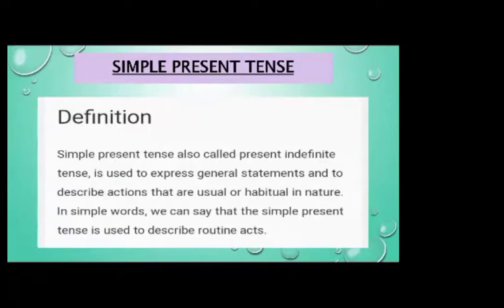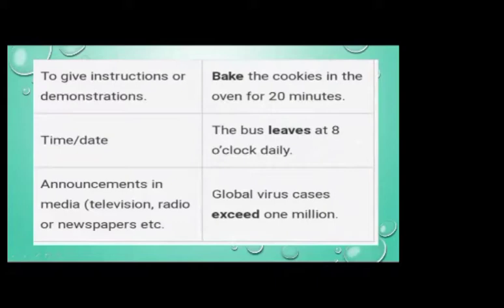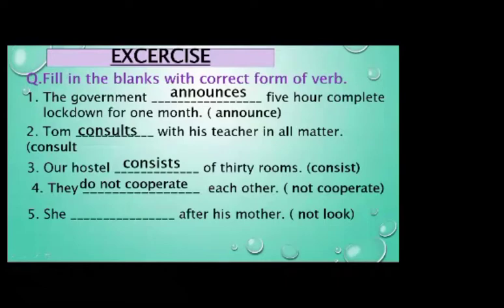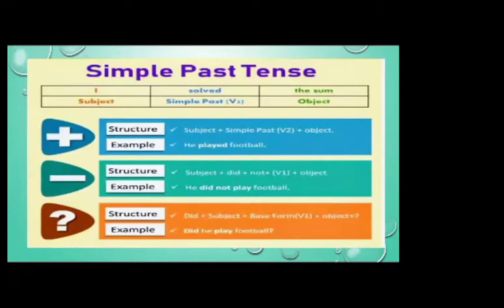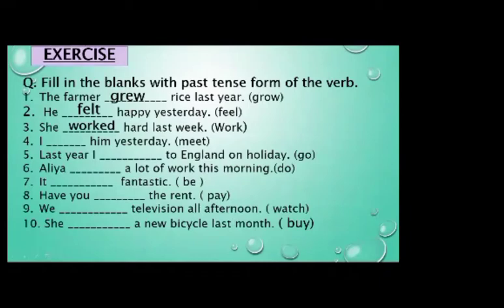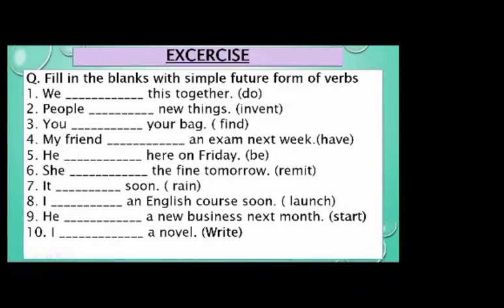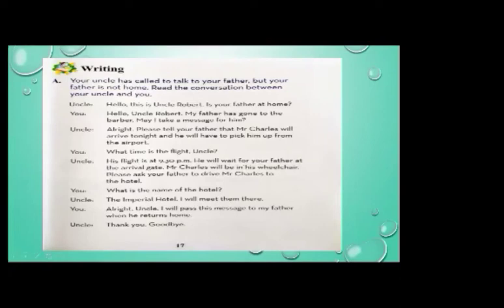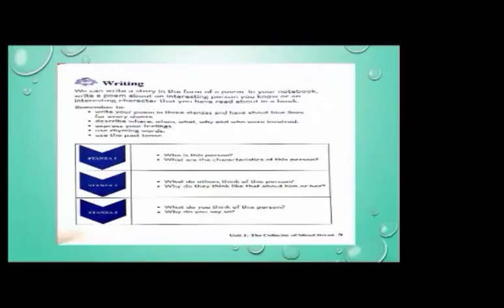English Class 5, Day 2/Week 2 (1st june,2021)